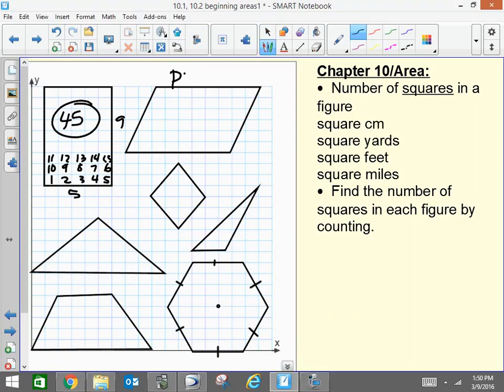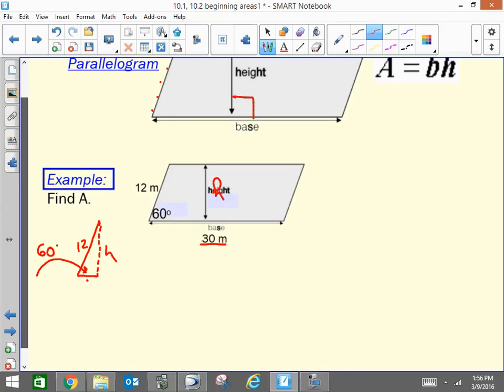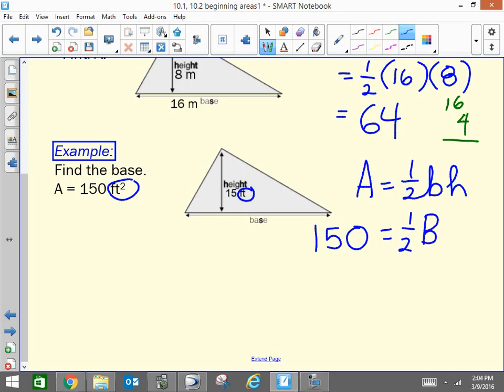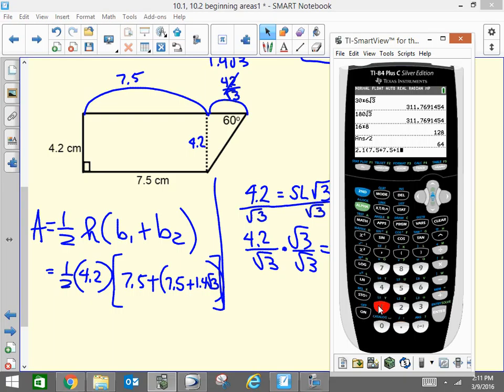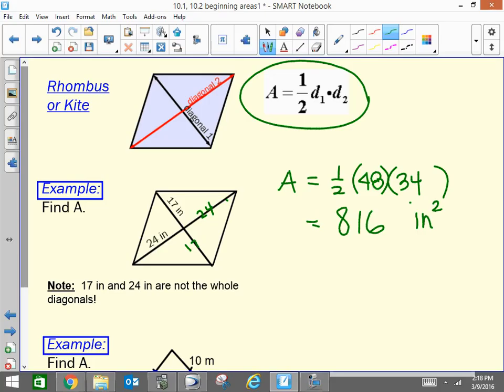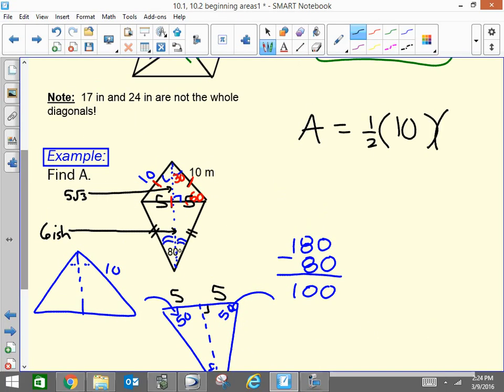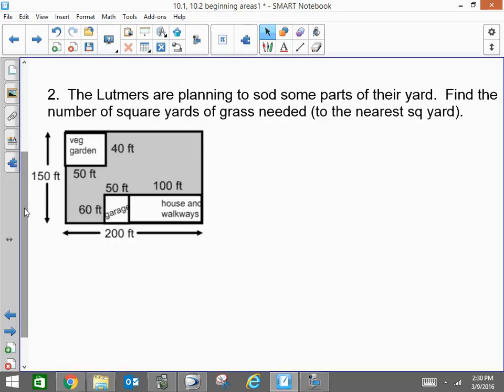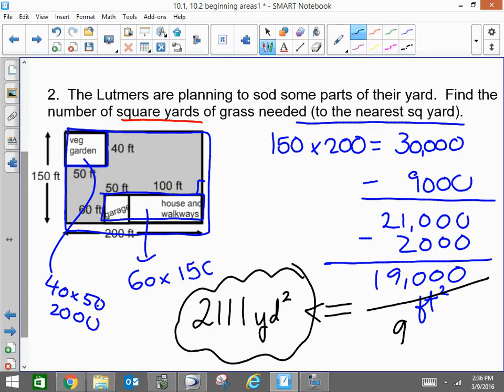10 1, 10 2 video